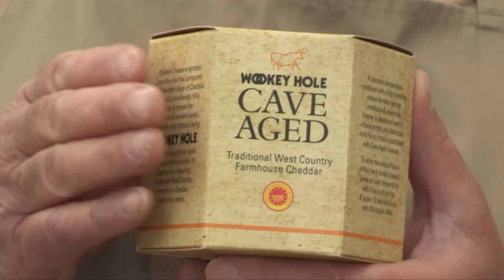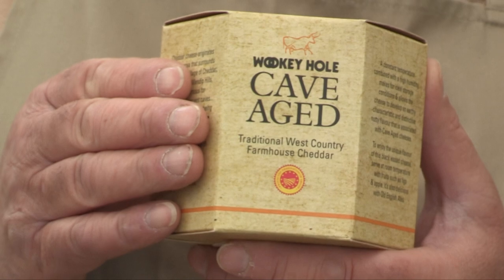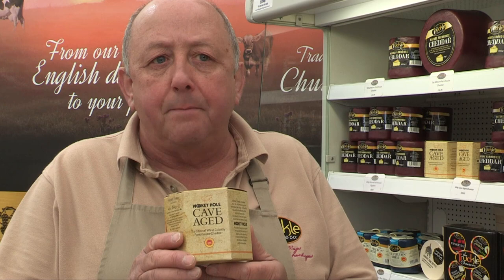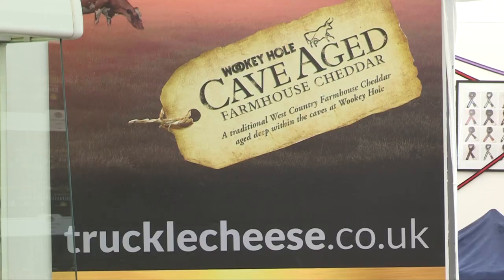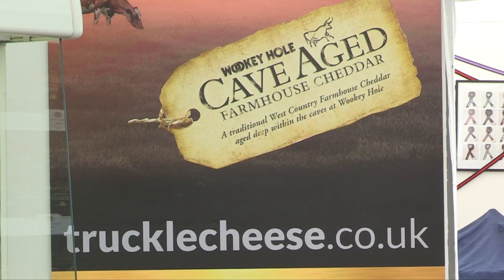Wookey Hole Cave Matured Cheese